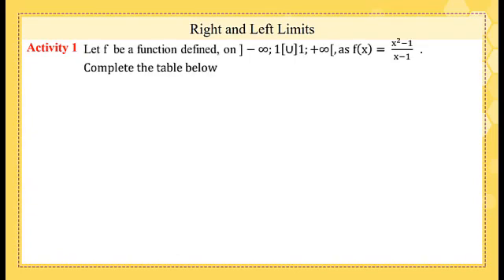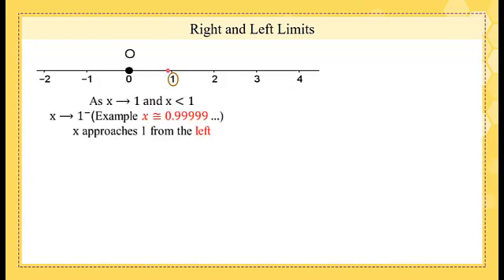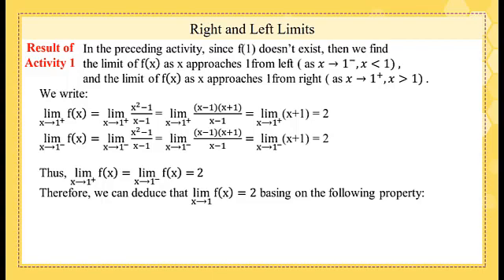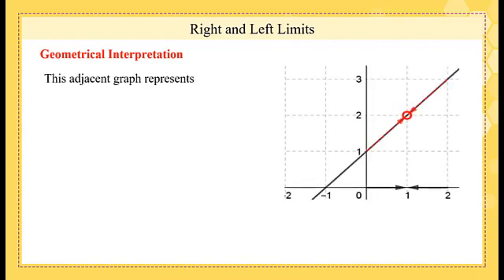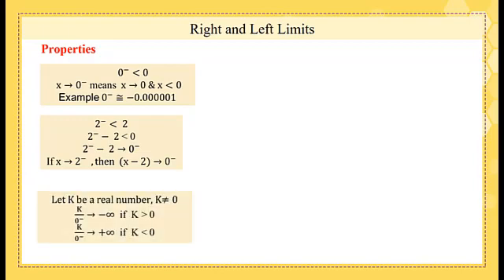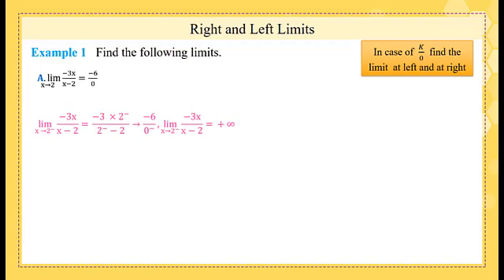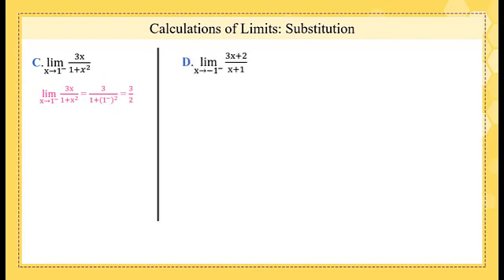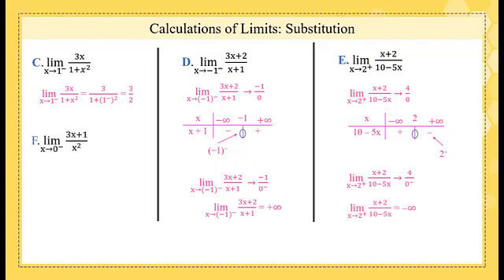Gr11MS En Math Ch7 Limits And Continuity Part3A 2020 2021